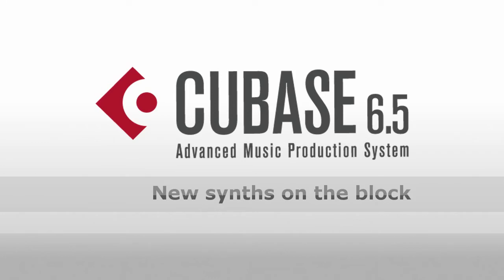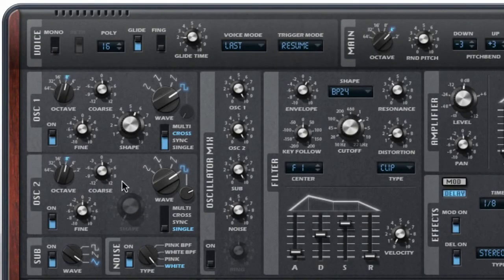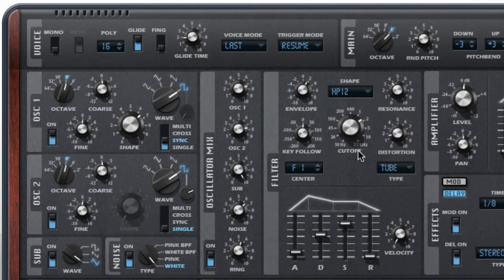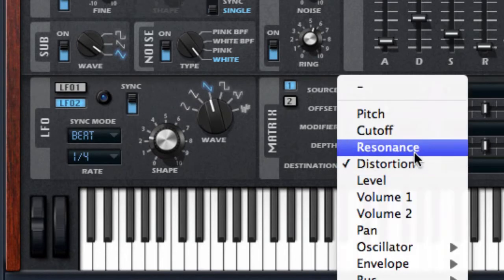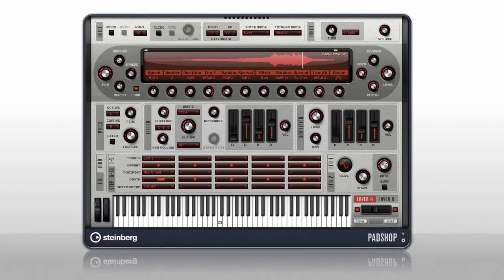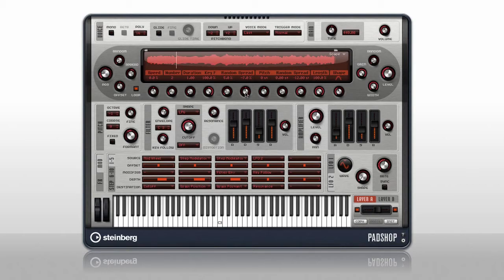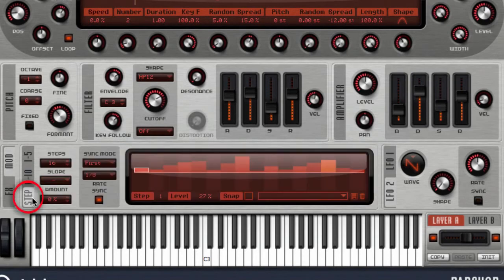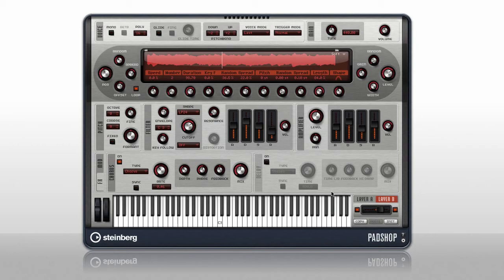Steinberg Cubase 6.5 Recording Software New Synths at Soundsliveshop.com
Steinberg Cubase 6.5 replaces the hugely successful Cubase 6 and delivers the latest version of Steinberg's flagship DAW platform. Steinberg Cubase 6.5 pushes the boundaries of what is possible with computer based recording software.